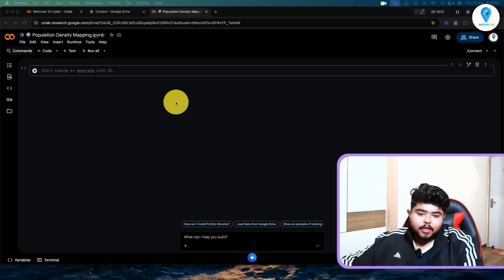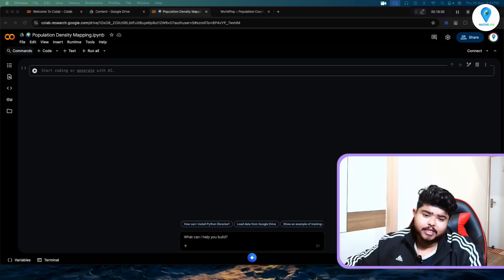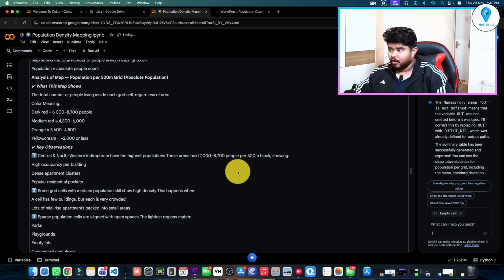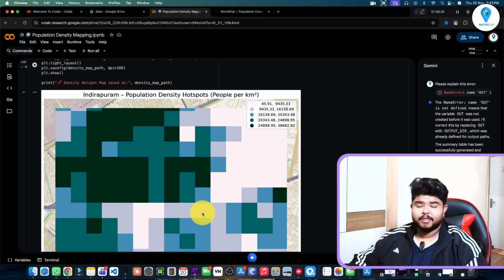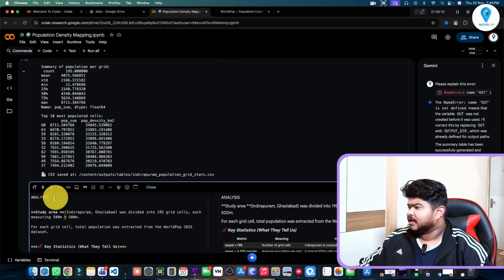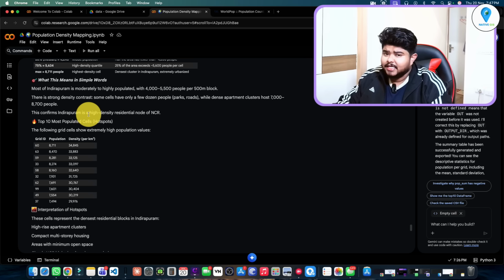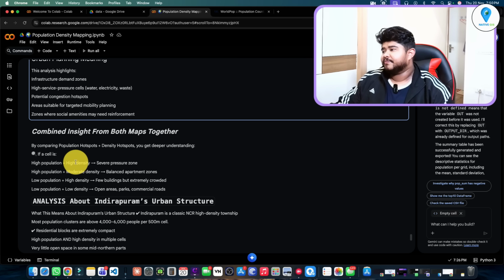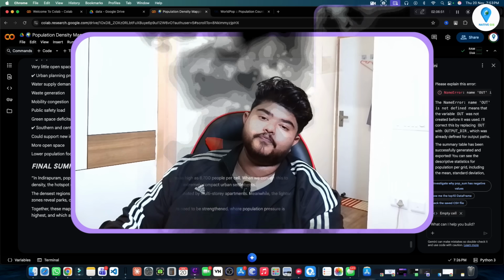How to Map Population Density Using Python + WorldPop (Full Guide) 📊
How do you actually map population density at scale? In this video, I break down the complete GIS workflow for creating a high-resolution population density map using Python, WorldPop data, and a 500m analysis grid.

You’ll learn exactly how to load population rasters, clip areas of interest, build fishnet grids, run zonal statistics, and calculate both total population and density per grid cell. Whether you're working on urban planning, smart cities, disaster response, utilities, or GeoAI, this workflow works for any city or region in the world.

Area of Intrest : How crowded is Indirapuram, really? In this video, I break down the complete Population Density Mapping workflow using Python, WorldPop 2025, and GIS zonal statistics to reveal the real numbers behind one of NCR’s busiest residential hubs.

Chapters
0:00 Exploring Geospatial Data Science
2:28 Population Density Mapping Strategy
4:02 Understanding Project Architecture
9:17 Structuring the Colab Notebook
13:27 Data Acquisition and Preprocessing
24:30 Interpreting Density Insights

In this video, you’ll learn:

How Indirapuram’s population is distributed across 195 grid cells
Why some clusters exceed 30,000–38,000 people per km²
How to compute density using Python, GeoPandas, Rasterio, and RasterStats
How to read hotspot maps and interpret real urban crowding
How to use this workflow for any other city in India or globally

This workflow is widely used in urban planning, smart cities, disaster response, electric/water utilities, and GeoAI analytics.

📦 Download Code, Maps & Notebook

📚 Tools Used
Python (GeoPandas, Rasterio, RasterStats) • WorldPop 2025 • Folium • Contextily • Google Colab

**BECOME PART OF THE   @NativeGIS   GIS COMMUNITY:**